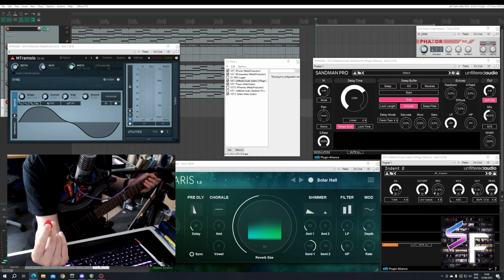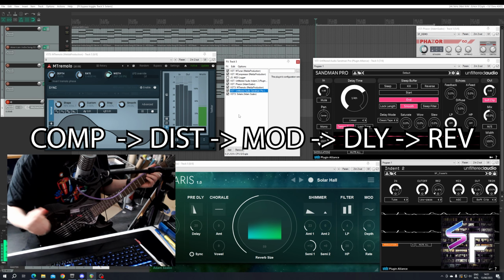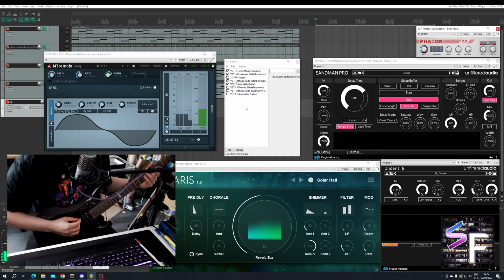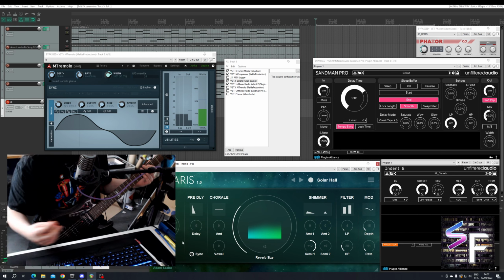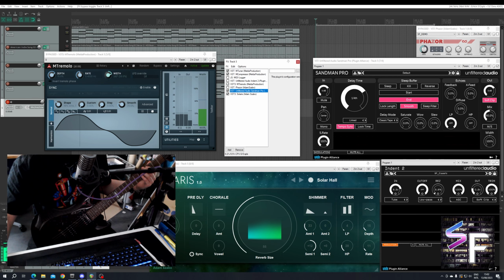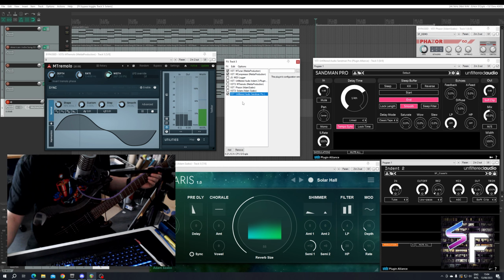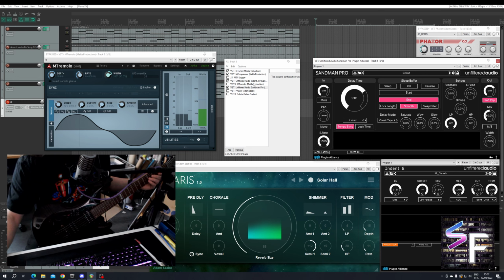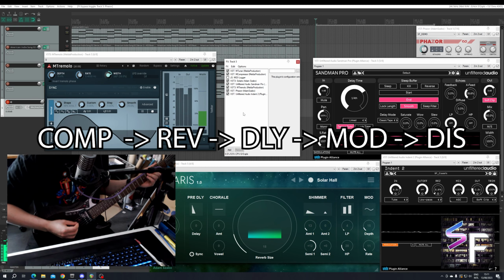Unconventional guitar FX chains (Part 1?)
There's many conventions out there and a lot of them are there for a good reason.

However...

It's often when breaking conventions or trying new stuff you can find interesting and cool sounds. Here are some ideas for shifting your guitar FX around. What is a 'unconventional' FX chain your really enjoy?